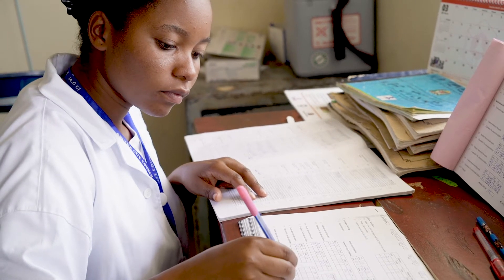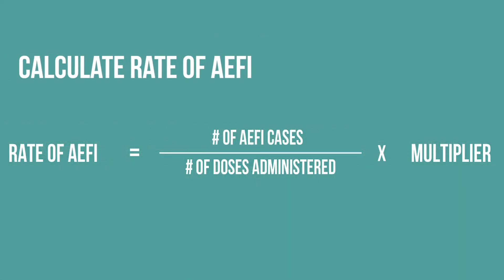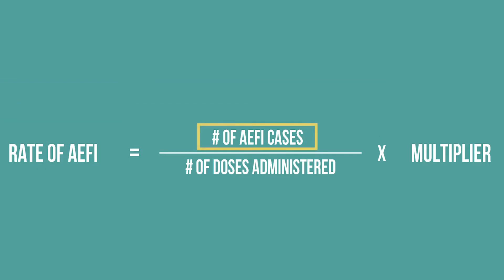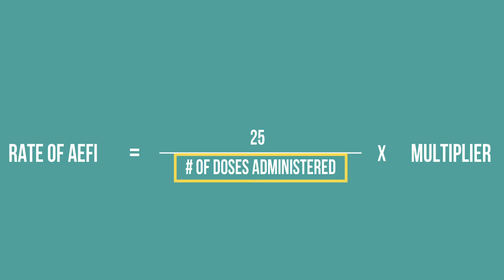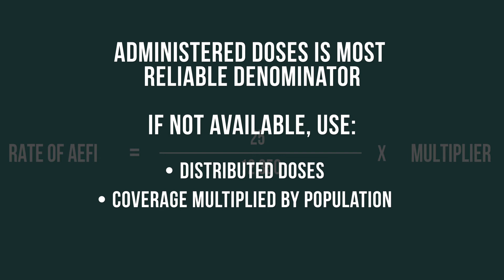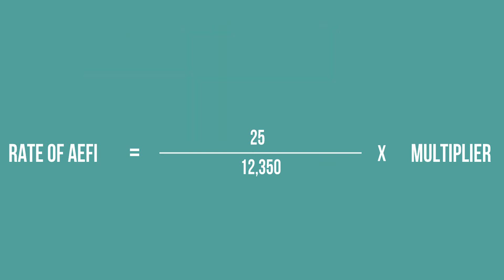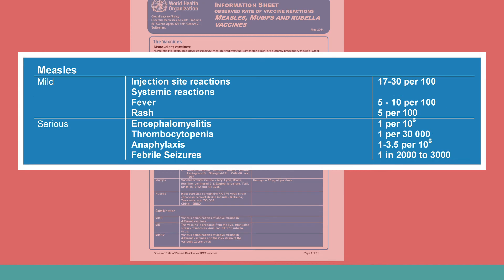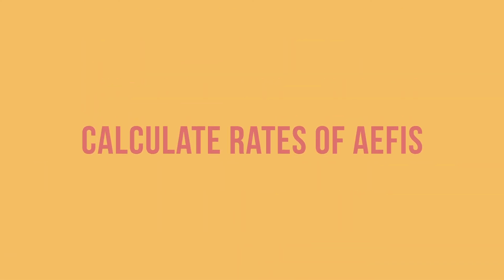Calculating Rates of AEFI to Identify Potential Issues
You need to calculate the rates of the reported AEFIs and compare them with the expected rates for the month. If you do not, you may miss a critical problem within your immunization program —whether due to an error in vaccine handling or administration, the vaccine itself, or simply concern from the community.